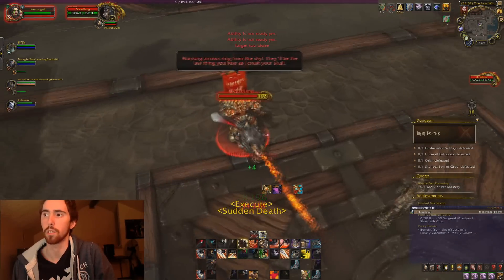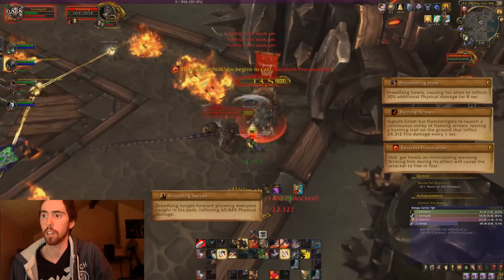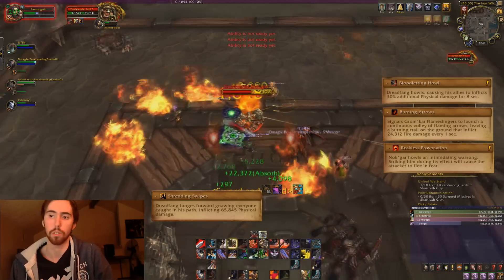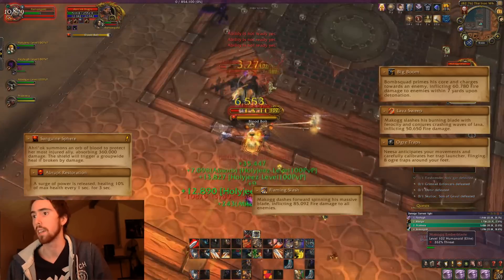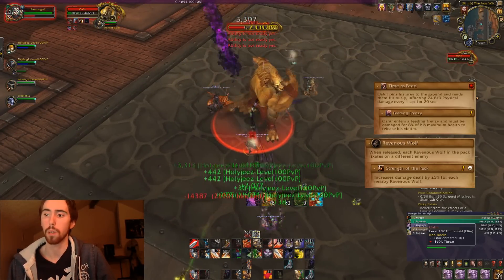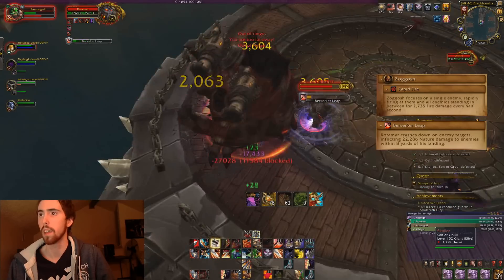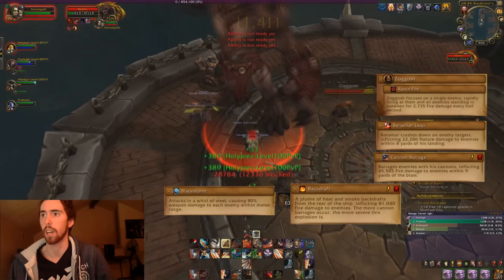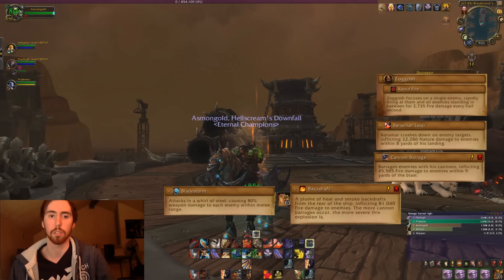Iron Docks Heroic Explained in 5 Minutes or Less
One of the more complex dungeons in WoD. I didn't include the trash because almost all of it is pretty intuitive and easy to pick up, so I wouldn't worry too much about that. I'm very glad to be finished with this series though haha, more editing work that I put into this than any other video series.